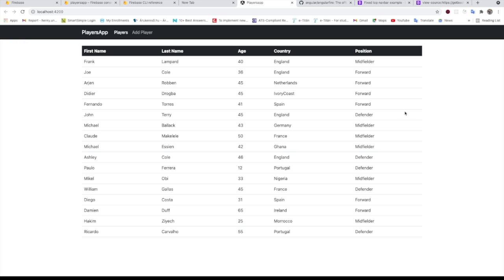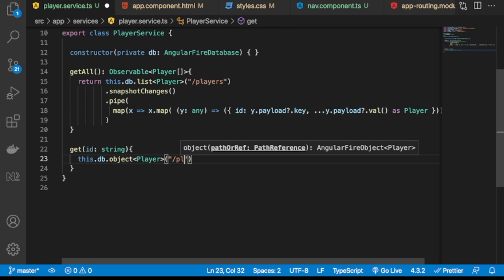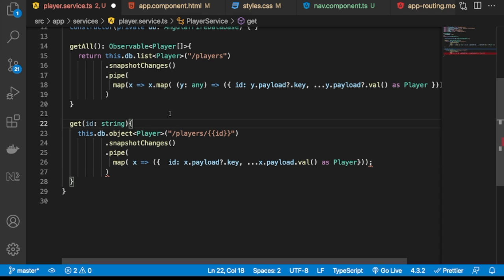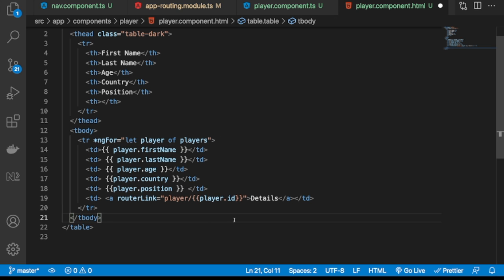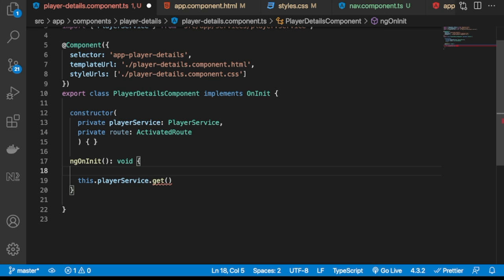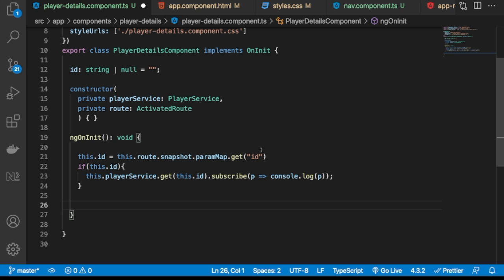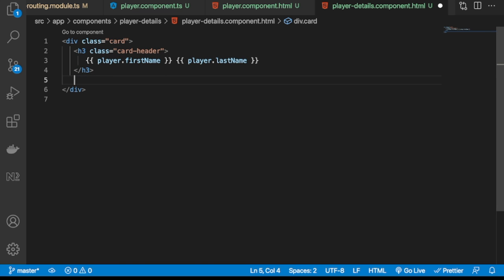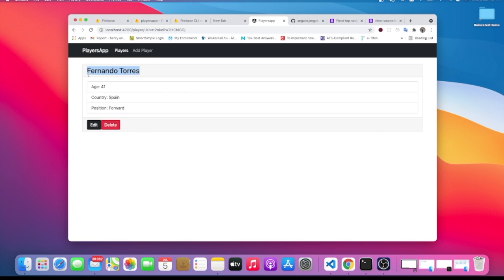Displaying data using bootstrap cards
In this video, I will be showing you how to display data using bootstrap cards. I will be displaying the player's details in a list and placing them in the body of a bootstrap card.